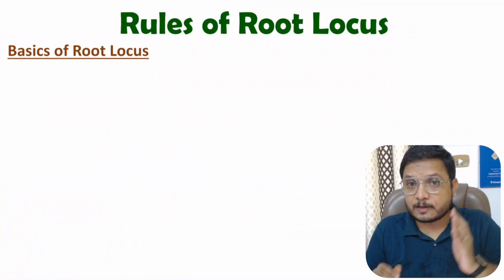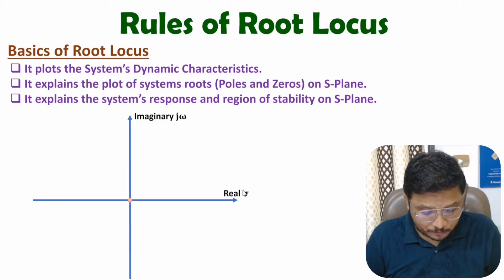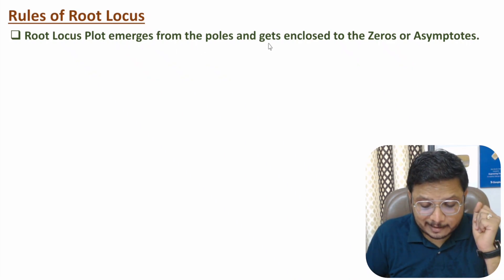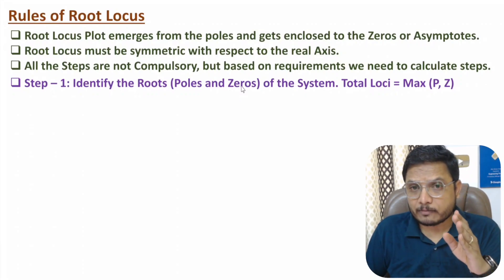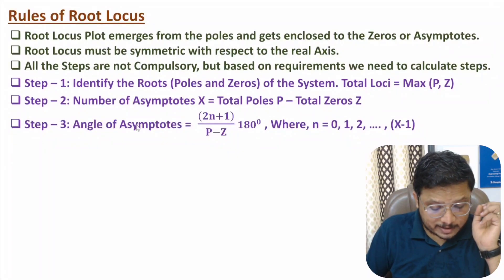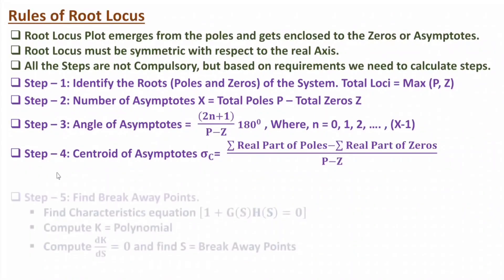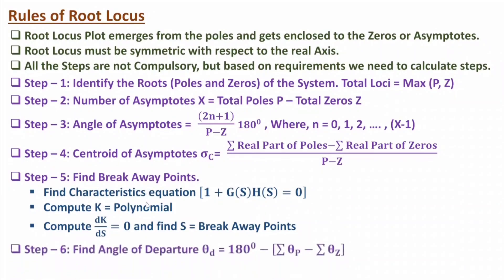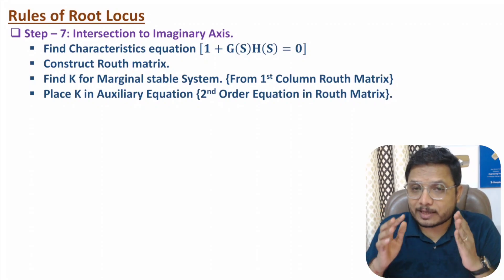Basics and Rules of Root Locus Plot Explained: Loci, Asymptotes, Break Away & Angle of Departure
Basics and Rules of Root Locus Plot are covered by the following Timestamps:

0:00 - Basics of Root Locus Plot
2:12 - Rules of Root Locus Plot
3:46 - Step 1 - Total Number of Loci in Root Locus
4:57 - Step 2 - Number of Asymptotes in Root Locus
5:18 - Step 3 - Angle of Asymptotes in Root Locus
5:52 - Step 4 - Centroid of Asymptotes in Root Locus
6:47 - Step 5 - Break Away Point in Root Locus
7:37 - Step 6 - Angle of Departure
8:19 - Step 7 - Intersection to Imaginary Axis in Root Locus

Basics and Rules of Root Locus Plot are covered with The following points:

0. Root Locus
1. Basics of Root Locus Plot
2. Root Locus Plot
3. Root Locus Rules
4. Root Locus Plot Steps
5. Root Locus Plot Procedure
6. Root Locus Plot Example